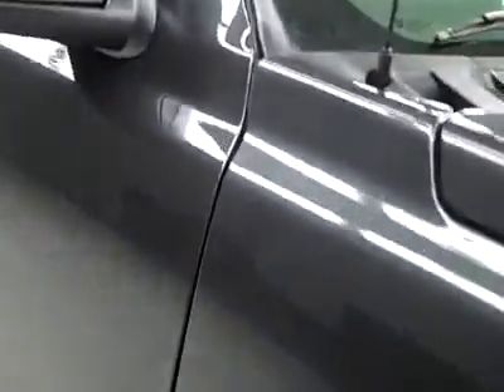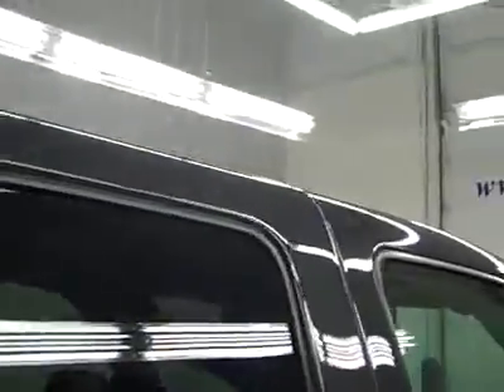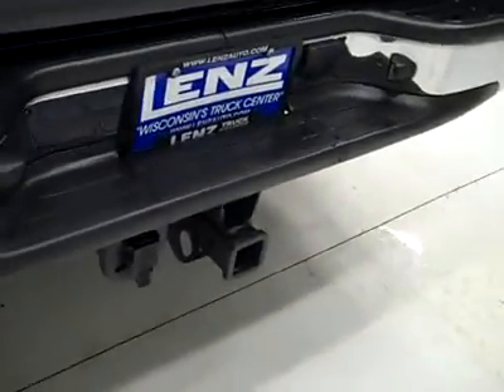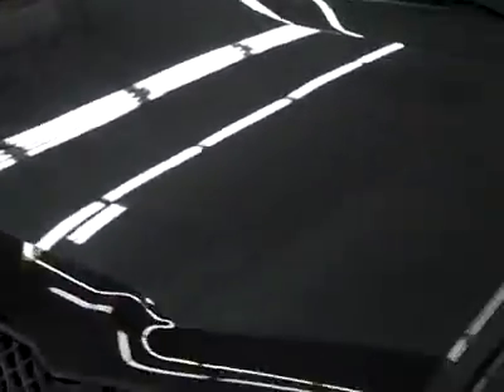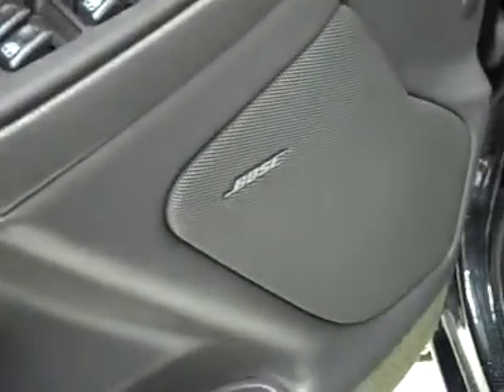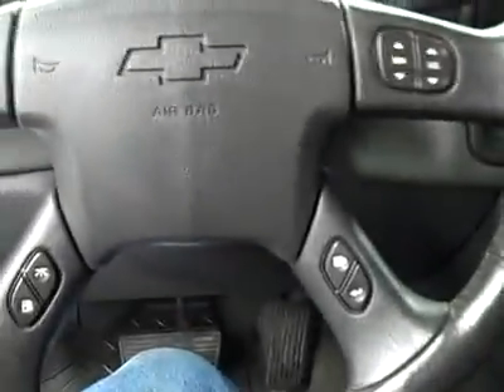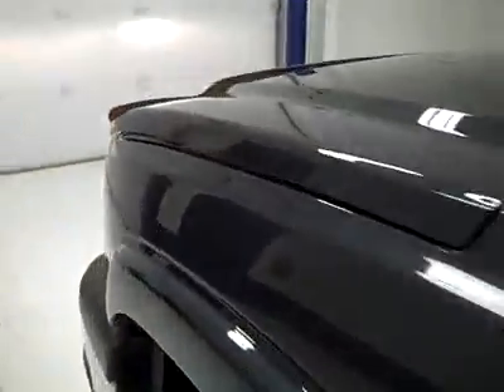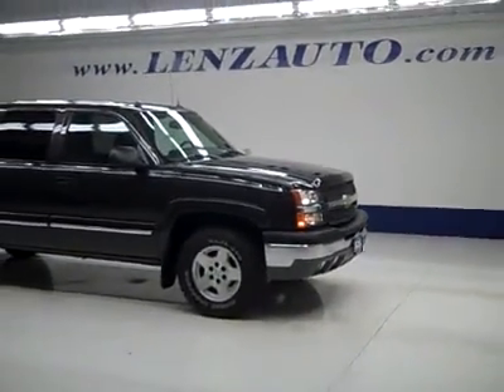2004 Chevrolet Silverado 1500 CREW-SHORT-LS-Z71-4WD-NEWER TI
2004 CHEVROLET SILVERADO 1500 Fond Du Lac, WI
Stock

536 S. Seymour St.

WATCH A FULL VIDEO OF THIS TRUCK K1708H! 5.3 LITER V8 ENGINE, FULL FOUR DOOR CREW CAB, SHORT BOX, LS PACKAGE, AUTOMATIC TRANSMISSION, PUSH BUTTON 4X4 FOUR WHEEL DRIVE, CHARCOAL CLOTH CAPTAINS CHAIRS, POWER DRIVERS SEAT, ONSTAR, XM SATELLITE RADIO CAPABILITIES, TOWING PACKAGE(RECEIVER HITCH, WIRING, & TRANSMISSION COOLER), POWER FOLD IN POWER MIRRORS WITH BUILT IN DIRECTIONAL SIGNALS, 3.73 GEARS WITH AUTOMATIC LOCKING DIFFERENTIAL LIMITED SLIP DIFFERENTIAL, BEDLINER, LIKE NEW WHITE-LETTER MICKEY THOMPSON BAJA ATZ LT265/70 R17 TIRES, ALLOY RIMS, KEYLESS ENTRY, CD PLAYER AND TAPE PLAYER, BOSE SOUND SYSTEM, REAR AUDIO CONTROLS, MULTI-FUNCTION STEERING WHEEL, DRIVER INFORMATION CENTER, L.A.T.C.H. CHILD SAFETY SYSTEM, DUAL CLIMATE CONTROL, REAR WINDOW DEFROSTER, COMPASS/TEMPERATURE REARVIEW MIRROR, TINTED WINDOWS, BUG SHIELD, FOG LIGHTS, FACTORY ALL WEATHER FLOORMATS, AIR, CRUISE CONTROL, TILT, POWER LOCKS, POWER WINDOWS, THIS TRUCK IS ELIGIBLE FOR A 100,000 MILE PARTS AND SERVICE AGREEMENT! VERY VERY CLEAN INSIDE AND OUT! RUNS AND DRIVES EXCELLENT! THIS IS ONE OF THE SHARPEST 2004 CHEVROLET K1500 CREWCAB SHORTBOX HALF TON TRUCKS WE HAVE EVER HAD ON OUR LOT! DON'T MISS OUT ON THIS SUPER CLEAN 4WD! MAKE YOUR MOVE BEFORE THIS ONE IS GONE! 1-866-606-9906. VIEW OUR COMPLETE INVENTORY OF OVER 350 TRUCKS AND SUV'S . ***If you are looking for financing Lenz Truck Center can help!  We have on the spot financing! Bad Credit or Good we will work with your 17 banks to get you approved and for a great rate! If you live far away or close to us we make it our promise to make sure you are a happy customer before, during, and after the sale! Lenz Truck Center has been in business and family owned for 20 years! With a new generation taking over we plan on making this the place you and your children buy their next vehicle! Lenz Truck Center is the country's fastest growing dealership!  Lenz Truck Center has grown from about a 40 vehicle inventory in 1999 to over 400 today!  Our selection is unmatched in the industry with more high quality used diesel trucks than anyone in the Midwest. All here in Fond du Lac, Wi!  All of our vehicles are Lenz Certified and ready to be delivered!  All prices are plus any applicable state taxes and service fees.  We will do our best to keep all information current and accurate, however the dealership should be contacted for final pricing and availability.